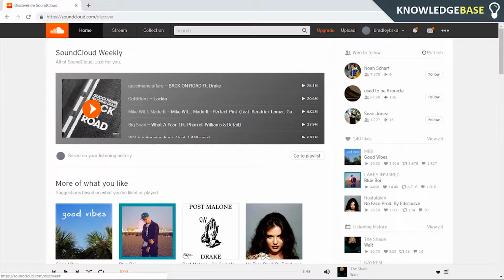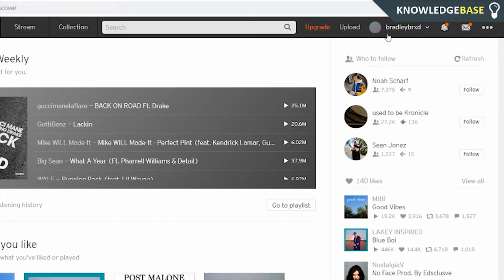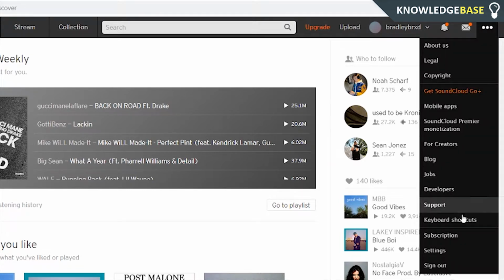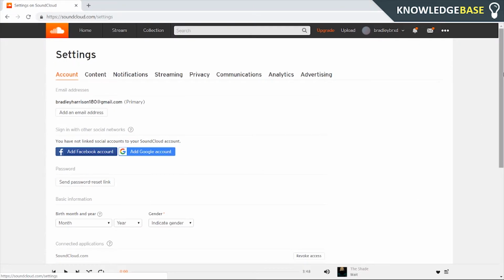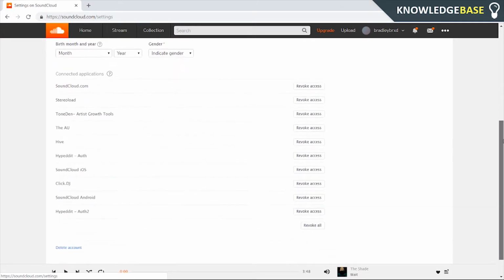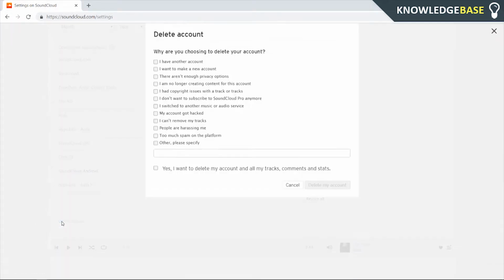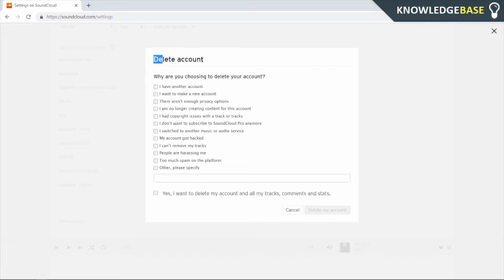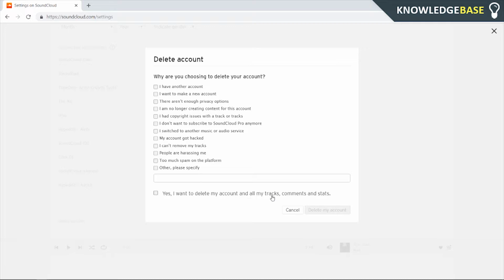How To Delete Soundcloud Account Permenently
In this video, I show you how to delete Soundcloud account permanently on computer. Deleting your account can be done in some simple steps, here's how to do it.